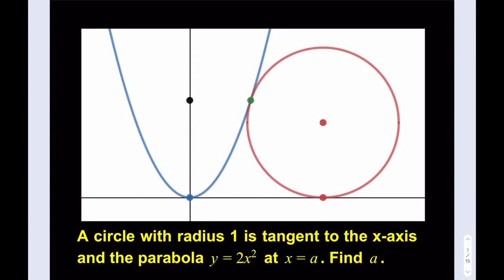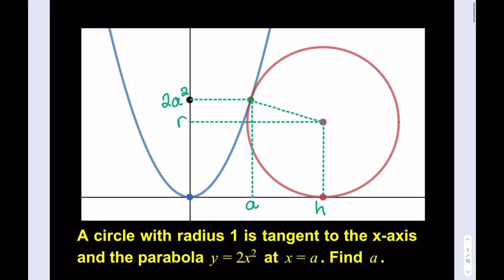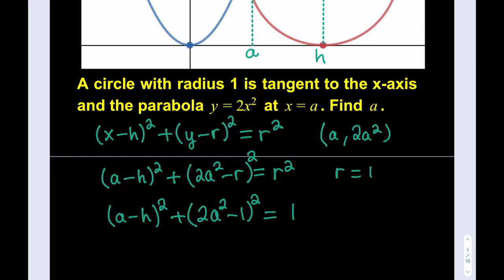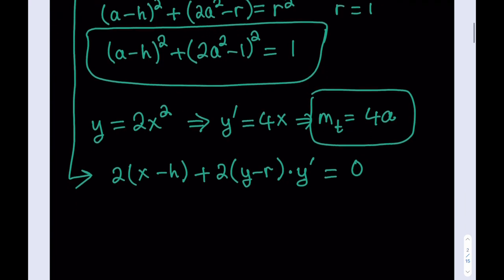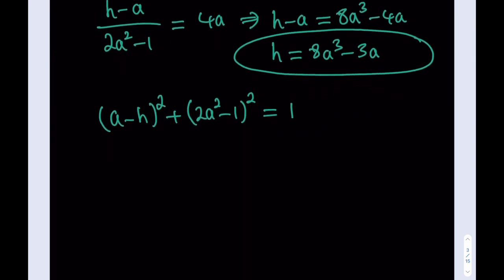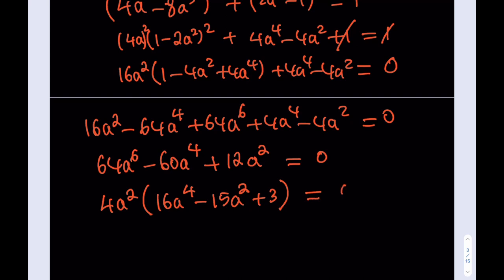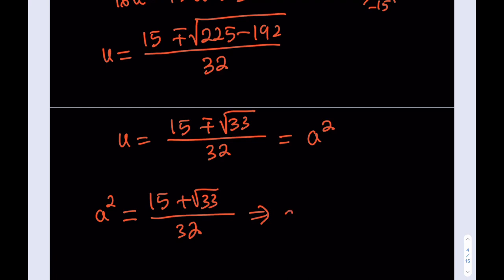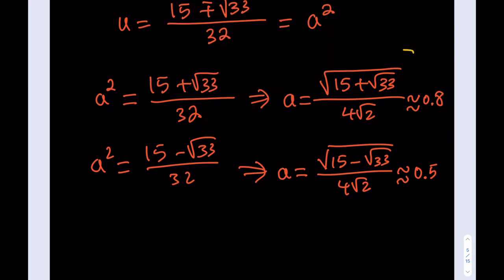A Circle is Tangent to a Parabola